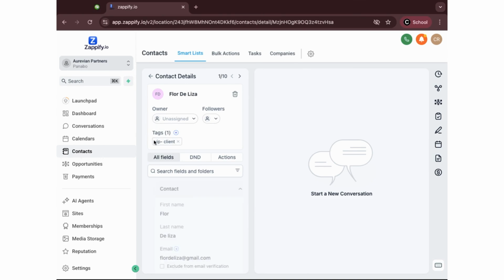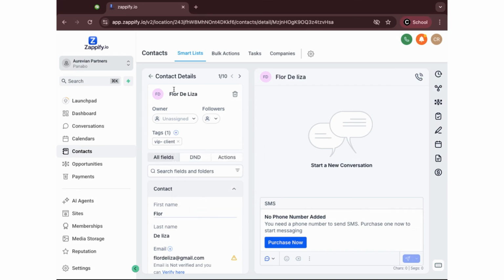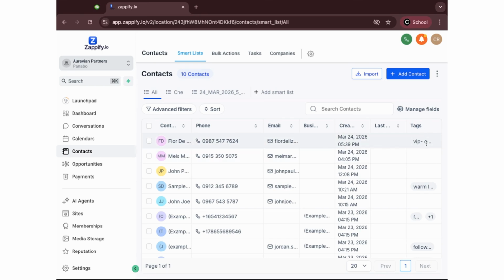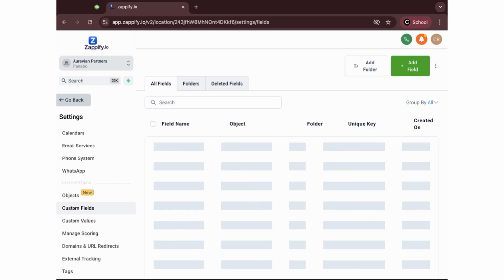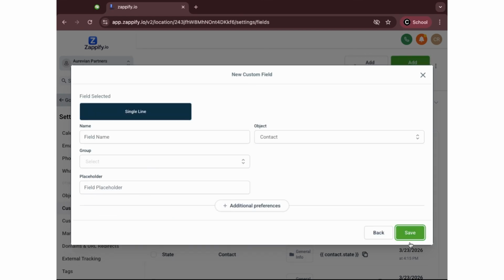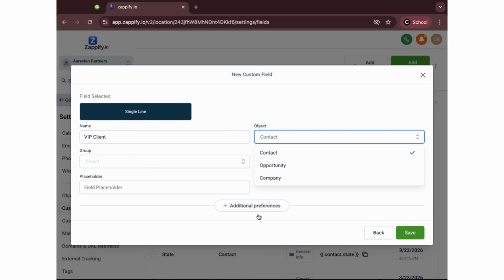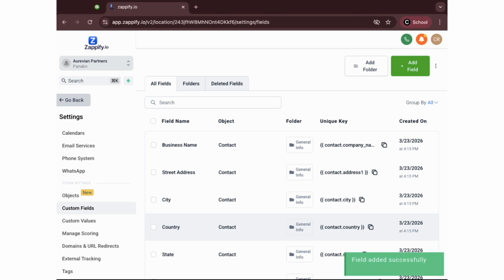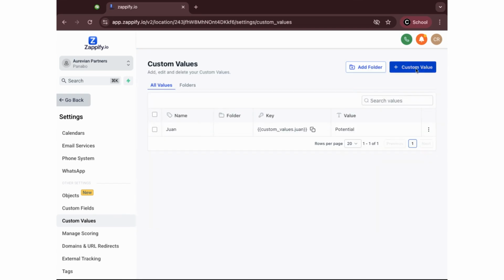Part6_How to Use Tags, Custom Fields, & Custom Values to Segment & Store Contact Info in Zappify.io